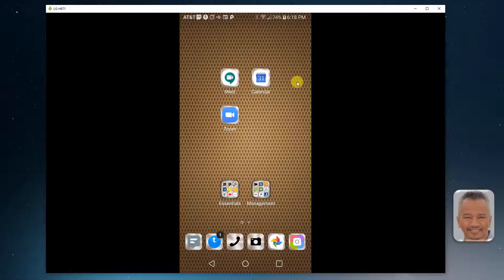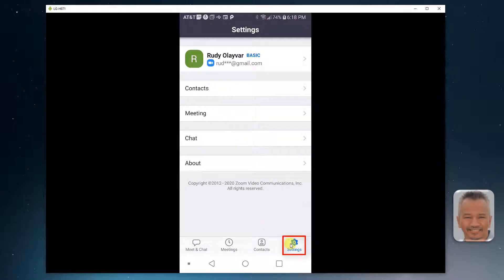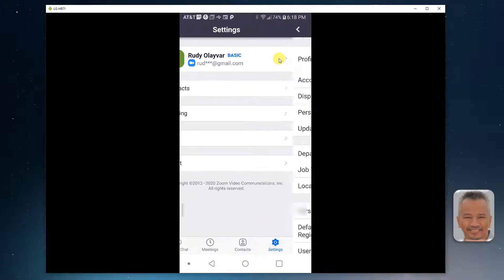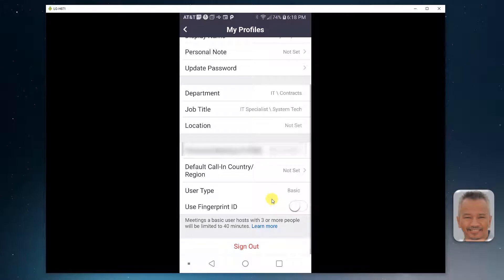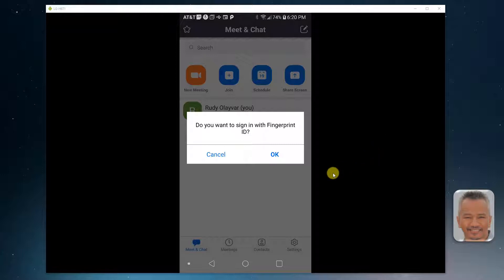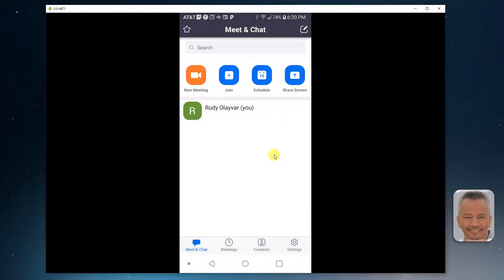How to Use Fingerprint Authentication on Zoom for Android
You need to add your fingerprint to your Android settings before you can use the fingerprint authentication in the Android Zoom app. Visit your device's manufacturer support site for instructions to enable fingerprint authentication.

If you are already signed in to Zoom, go to settings and tap on your profile…..scroll down below and tap use fingerprint ID, fingerprint authentication is now enabled.

If you have logged off and signing back in, you will see a pop-up message asking if you want to sign in with fingerprint ID. Tap OK, fingerprint authentication is now enabled.

Now the next time you sign in to zoom, just place your fingerprint on your device’s print sensor.